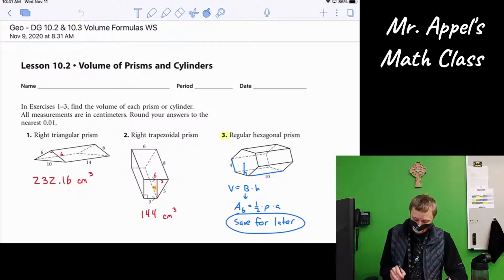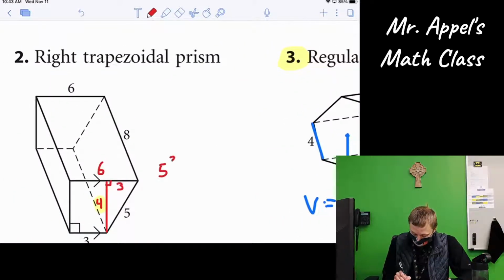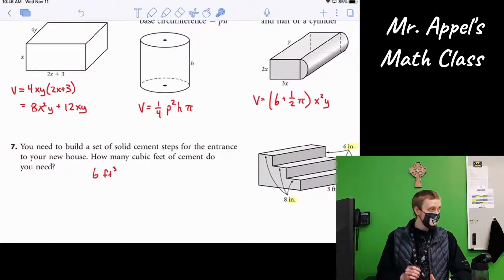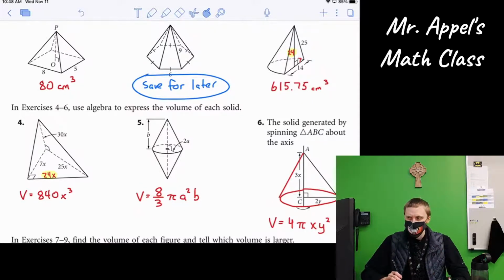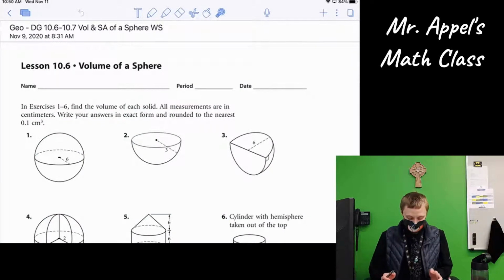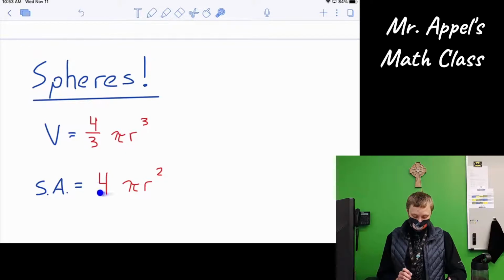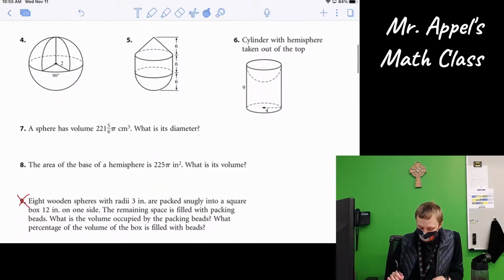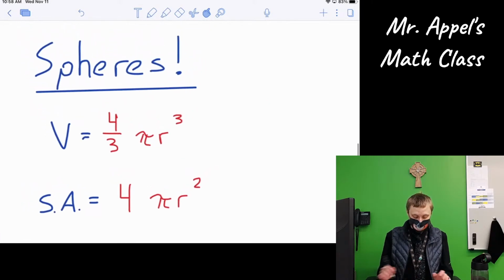WED 11/11/20 Geo 4